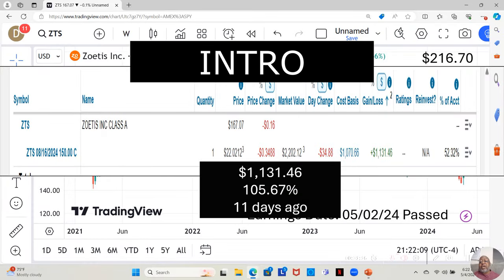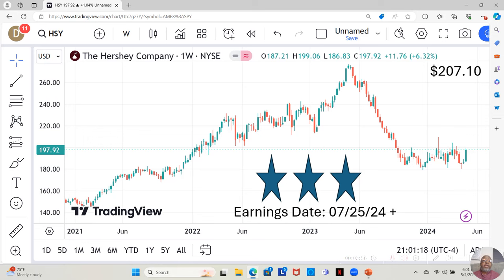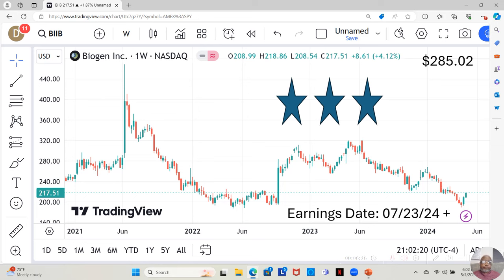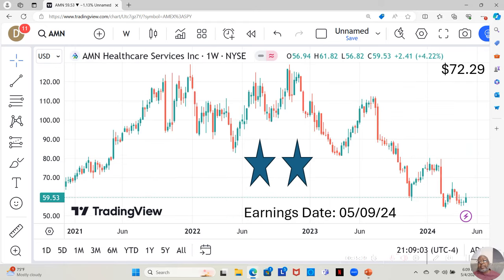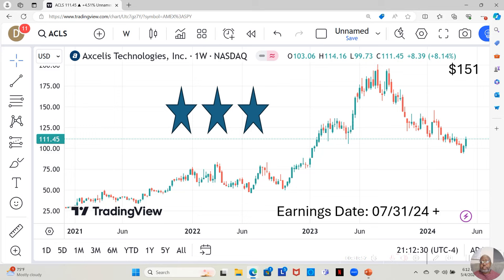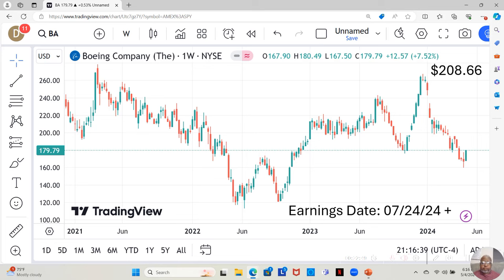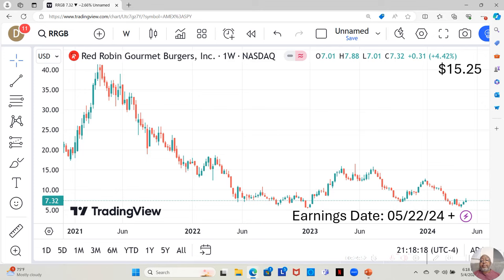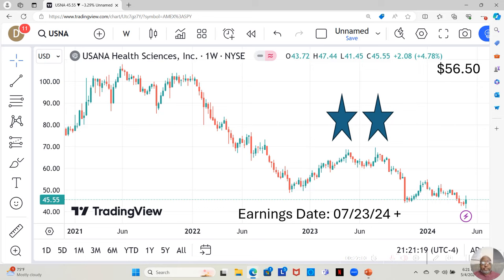April 29th thru May 3rd of 2024 Stock Winners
Discover the top performing stocks on Uncle Dwaynes Watchlist from April 29th to May 3rd, 2024 in this exciting video. Stay updated on the latest market trends and learn about the potential investment opportunities that led to financial success during this period. Watch now to find out which stocks were the winners and how you can potentially benefit from similar opportunities in the future.